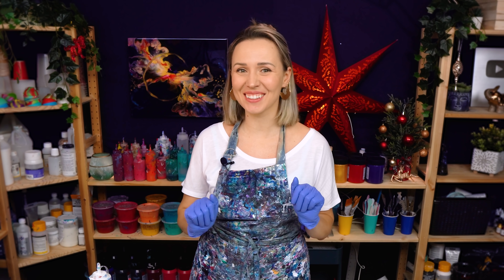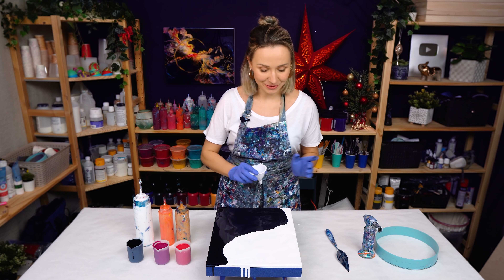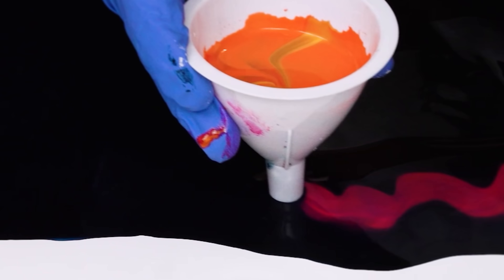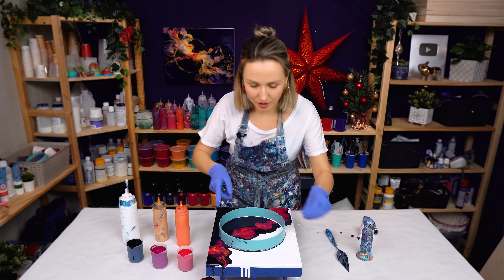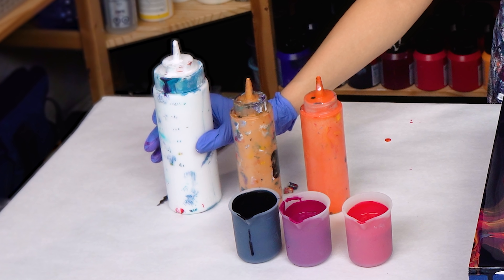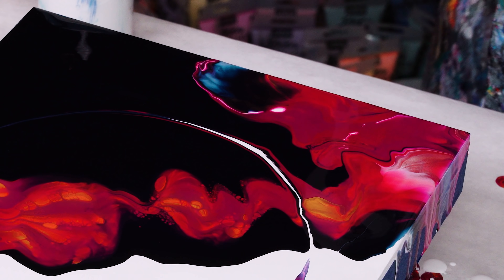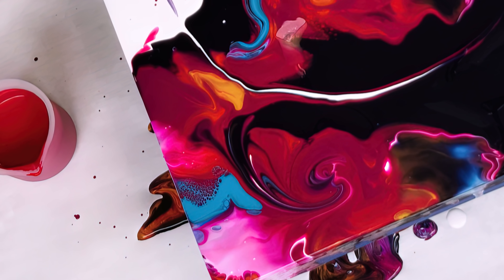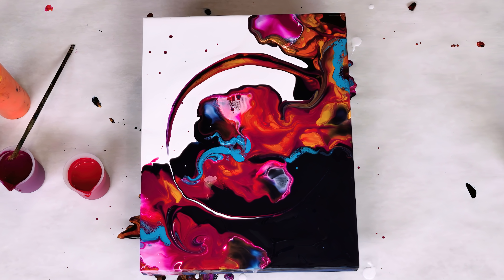FUNNEL & RING 😮 Black & White Color Split Acrylic Pouring ~ Fluid Art | Abstract Acrylic Painting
This Acrylic Pouring Tutorial includes NEW and EASY way to create 3D Effect composition. Meet Traveling Funnel Technique in “Breaking through the limits” series!🥳
CAREFULLY!😀 This fluid painting has it all for falling in love: black and white contrast, very rich, juicy, and yummy color palette, and, of course, 3d effect!
By the way, Acrylic pour with the funnel is an easy and beautiful fluid painting technique for beginners. I'm so happy to share with you such a simple way to create a really stunning composition in your acrylic pour paintings.

Permanent Magenta
Turquoise Blue
Iridescent Gold
Titanium White
Transparent Red

Chapters:
0:00 intro - new acrylic pour painting
0:39 adding black & white color split base
1:49 adding fluid paint to the funnel
2:34 traveling funnel pour
3:25 creating 3d effect with ring
4:33 swiping / working on the design
5:10 blowing out details
7:00 finger swipe
7:58 details closeup for 3d funnel pour